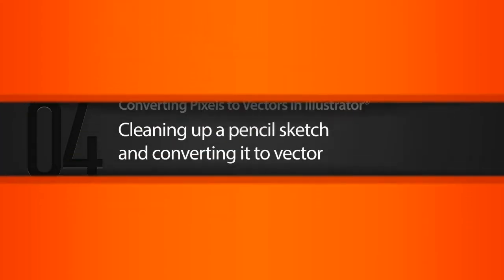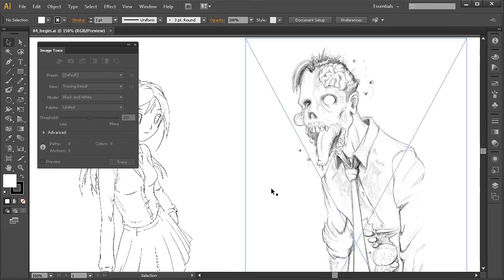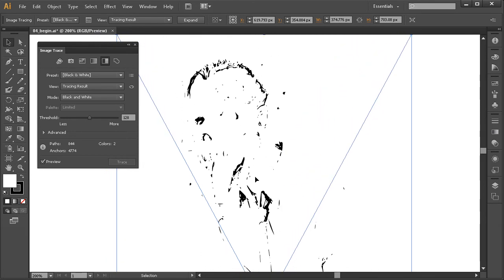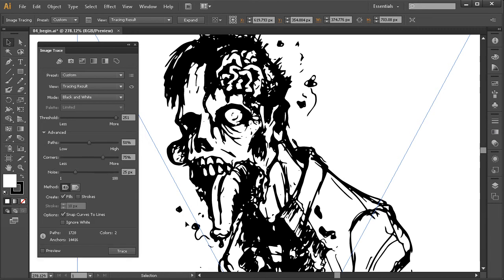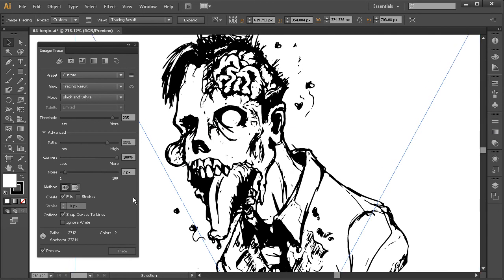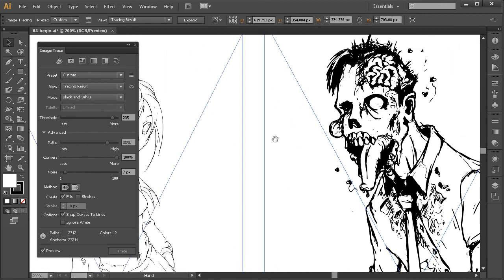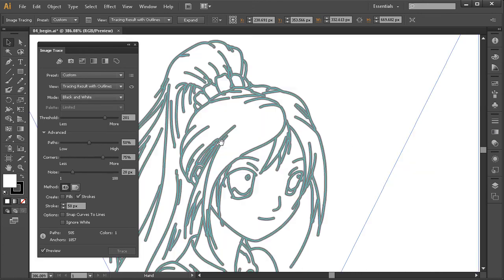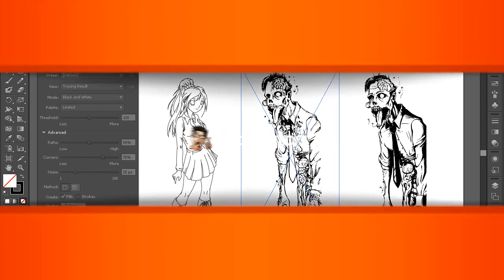04 Cleaning up a pencil sketch and converting it to vector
Converting Pixels to Vectors in Illustrator